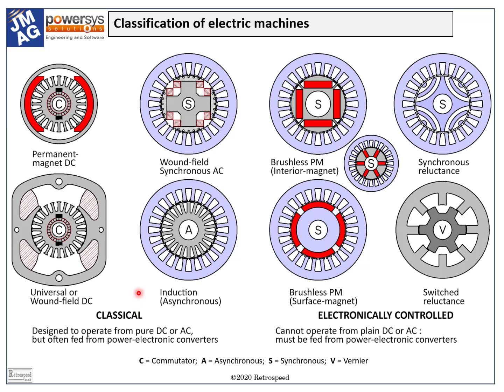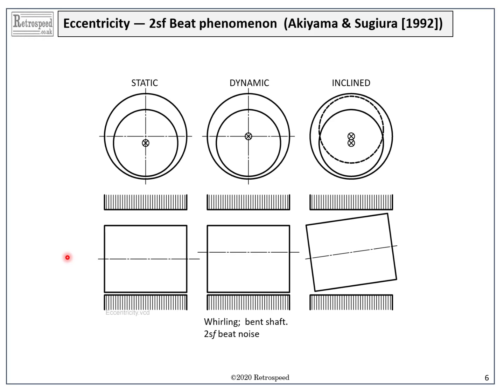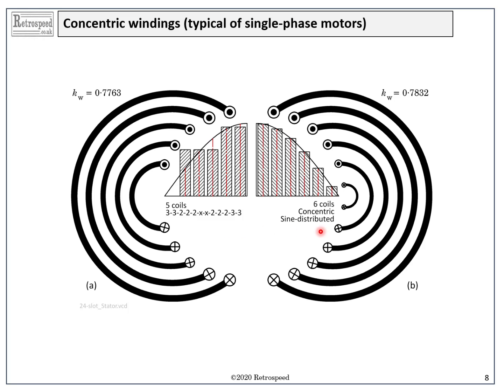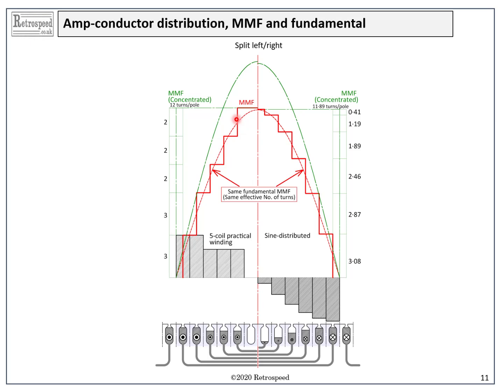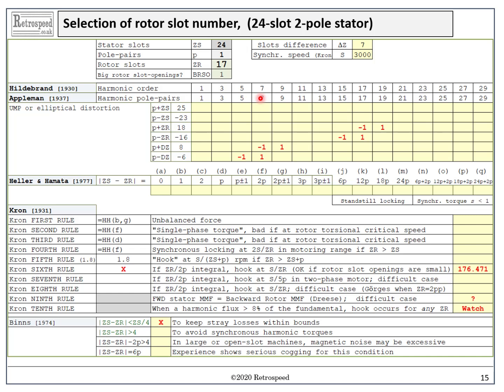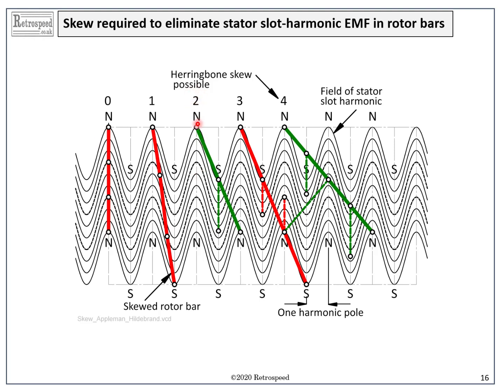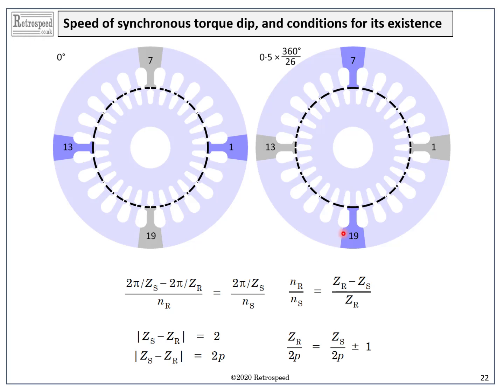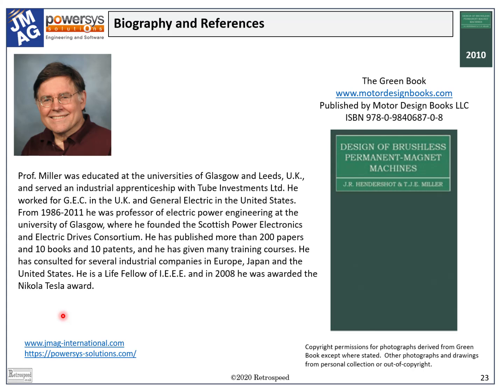Suppression of Torque Ripple for Consequent Pole PM Machine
The subject of noise is actually a good place to start a study of torque irregularities. Historically the analysis of both aspects developed on parallel lines, and rules of thumb were developed to counteract both the noise and the risk of starting difficulties. It may be helpful — indeed I would say it is very helpful — to begin with some idea of mechanical imperfections which might cause a noise problem. There are many of these, but one that is relevant here is eccentricity. There are many definitions of eccentricity but here we see a clear definition of three main types — static eccentricity, dynamic eccentricity, and this one on the right where the shaft is not parallel to the stator axis. This diagram was presented by Professor Akiyama and Osamu Sugiura at the 1992 IEEE IAS Conference in a paper on what they called “2sf beat phenomena in induction motors”. By a programme of theory and experiment they showed that the middle one, dynamic eccentricity, could result in a beating noise at twice the slip frequency. In this mode the rotor is pulled over to one side, as if by an unbalanced magnetic pull or radial force, and it whirls about the shaft centre-line.